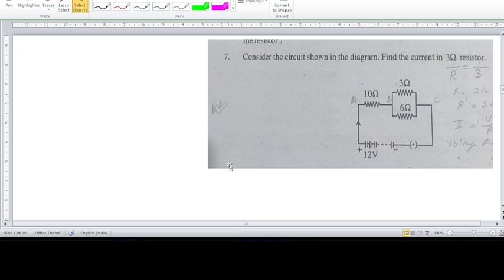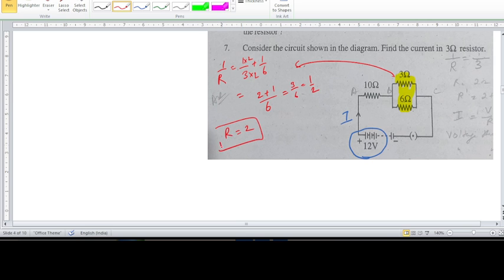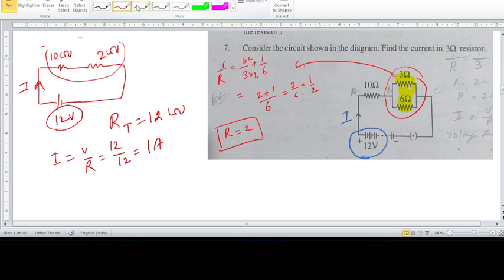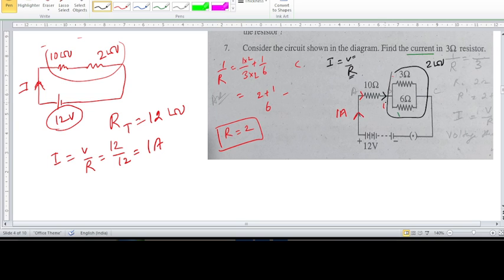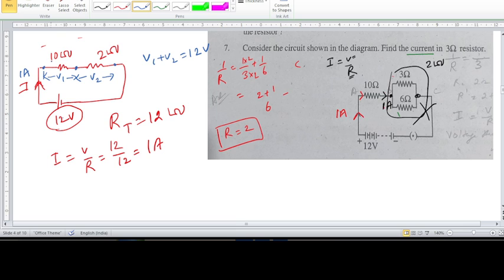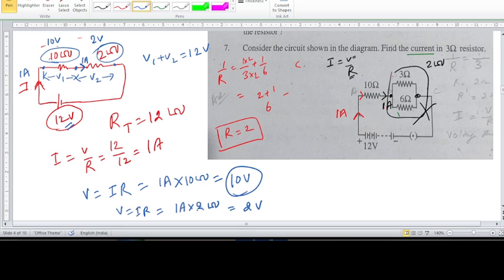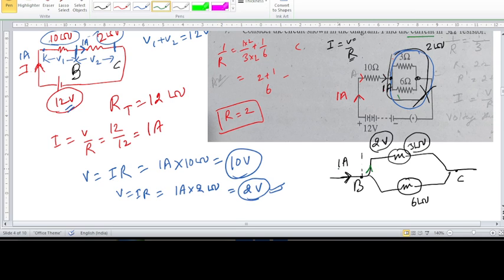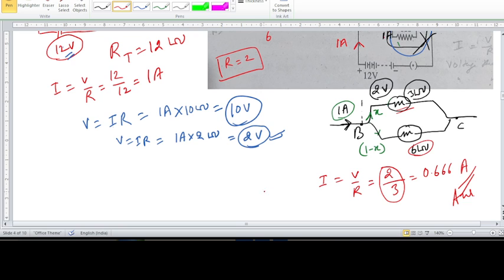Class 10 Physics/ Current electricity/ combination of resistor and current through any one resistor.